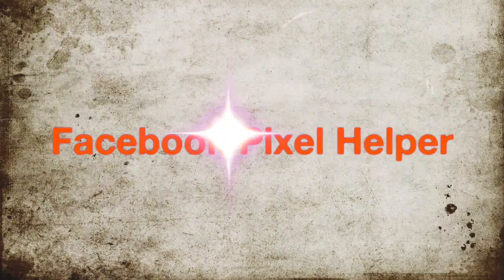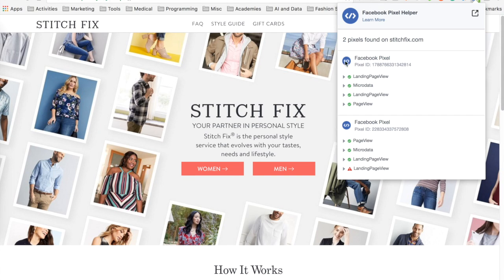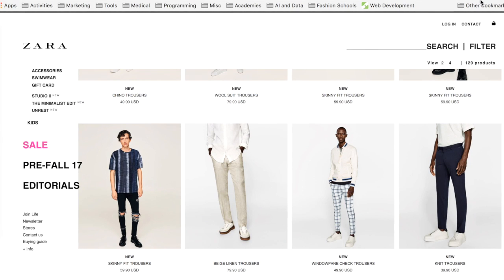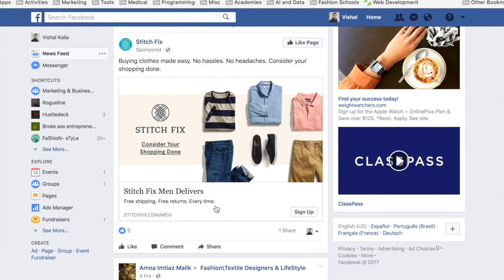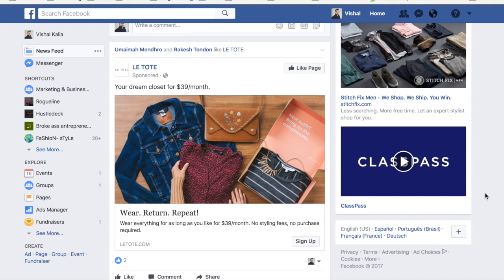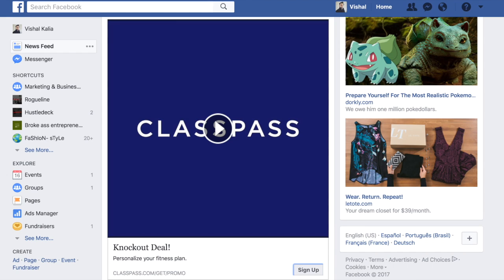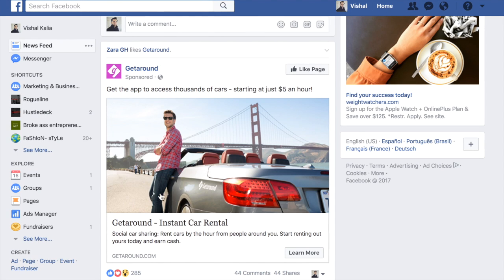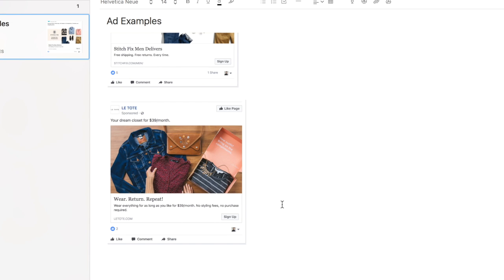Steal Competitors Customers: How to SPY on Competitors FACEBOOK Ads?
A/B testing is the holy grail for any successful Facebook advertising campaign. But when you are starting out and are on a limited budget you can only A/B test so much.

Is there a better way to start with pre-tested ad formats?

Yes, there is.

Big fashion brands spend thousands and thousands of dollars on testing various type of Facebook ads to figure out which ones convert the best, and you can take inspiration from it. That way, you have some place to start rather than starting from the very beginning.

Step 1:
You should start with creating a list of TOP 30 Competitors in your industry and 10-15 Top companies in other industries.

Step 2:
Install FREE Chrome extension - Facebook Pixel Helper and visit all the companies websites from Step 1, so that they can install Facebook tracking pixel on your browser.

Step 3:
Now when you visit Facebook, you will start seeing ads from these companies and spy on your competitors. You can start taking screen shots of the best performing facebook ads and start creating your swipe file for inspiration.

I have collected over 100 + facebook ads from other industries, so that when I start to create my ads, I have someplace to take inspiration from.

Word of Caution: Do not copy and paste their facebook ads layout but take inspiration from it and still test which ones work best for you. The goal here is to give you an edge when you are in the beginning stages, so you don't have to start from scratch and end up wasting money.